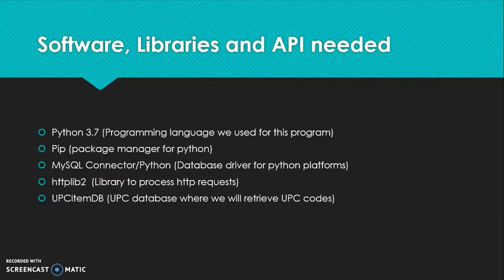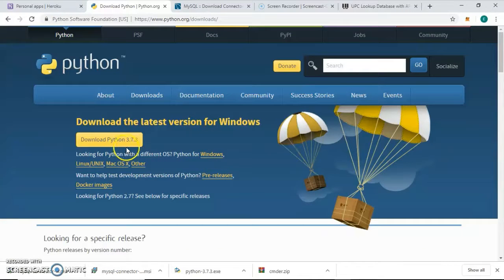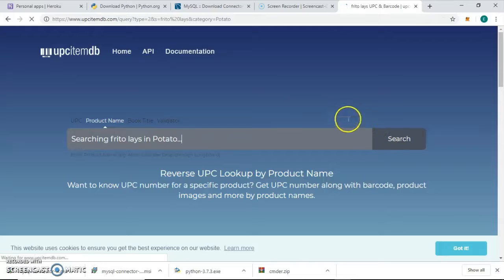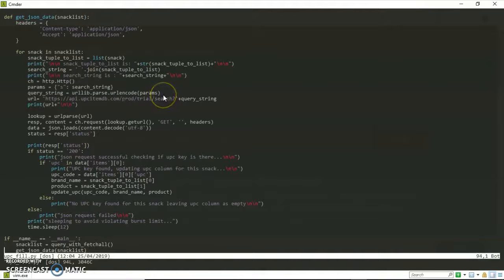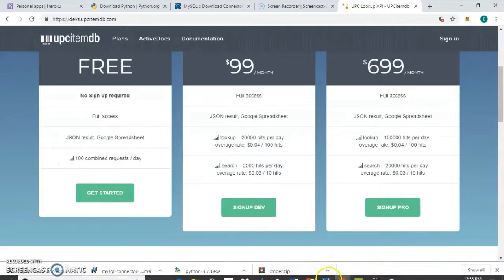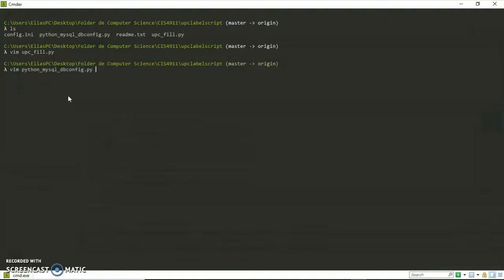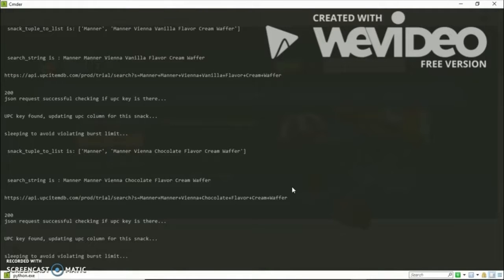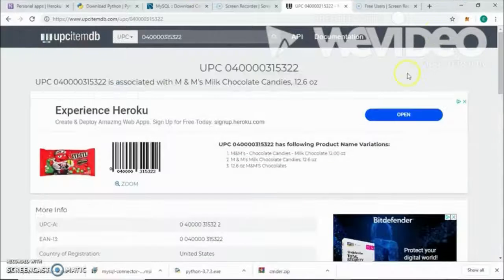SNAK- UPC Fill Program Tutorial Video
A tutorial explaining how to populate the UPC column of the snackability DB with UPC codes